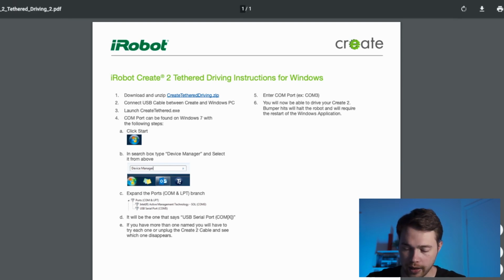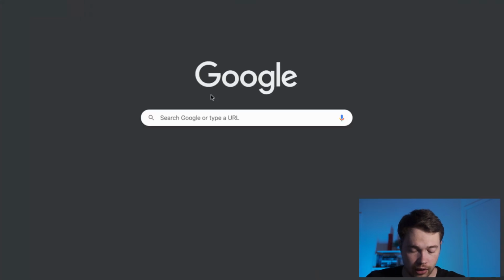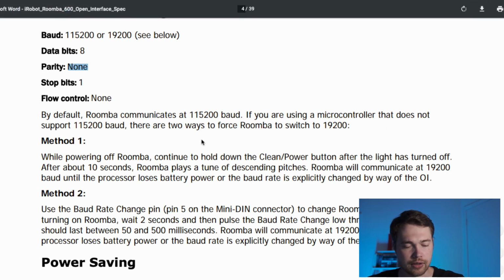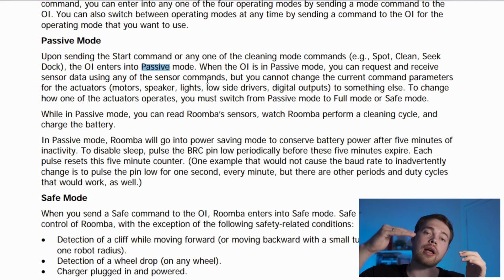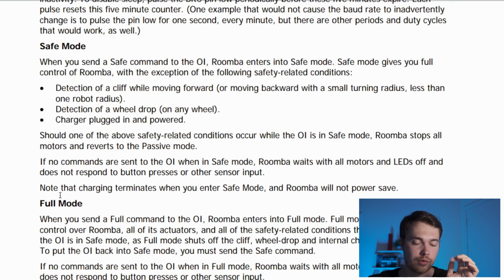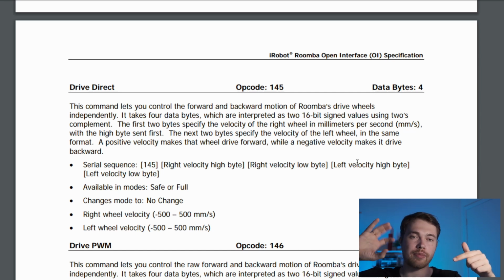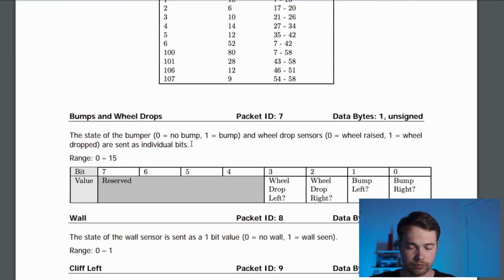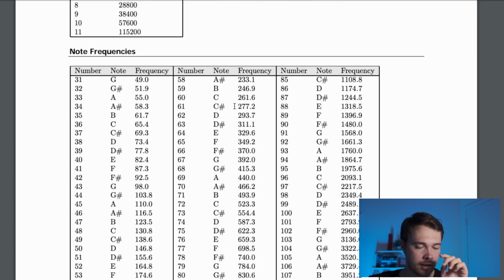CS330 Lecture 5 - iRobot Create 2